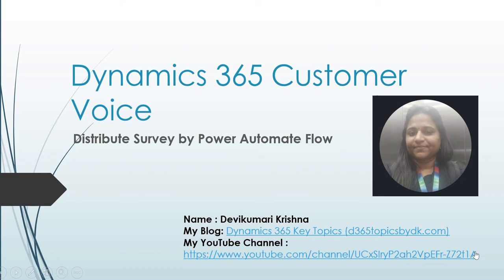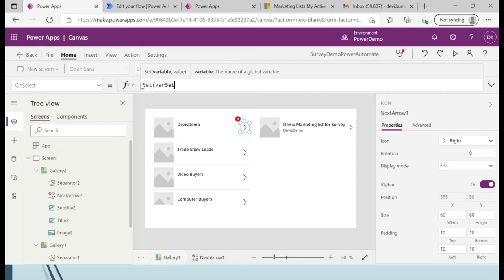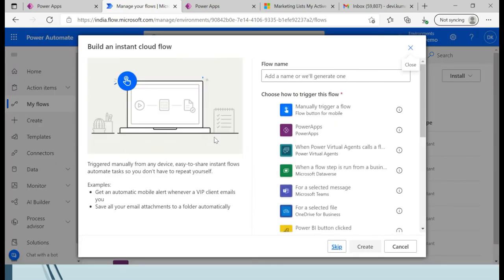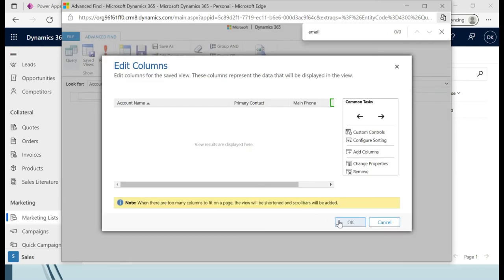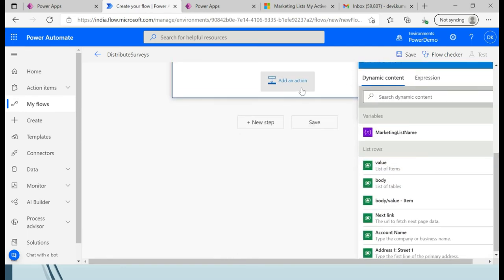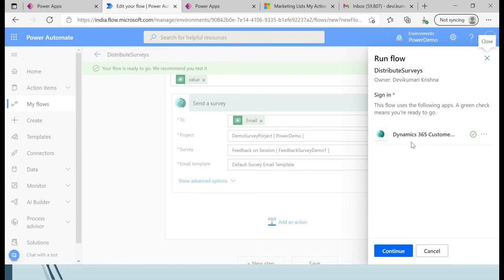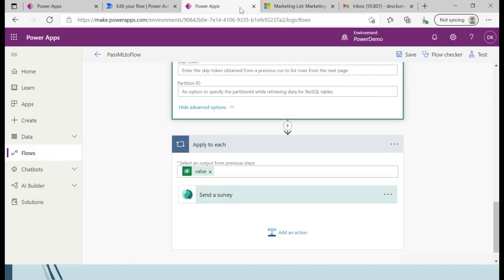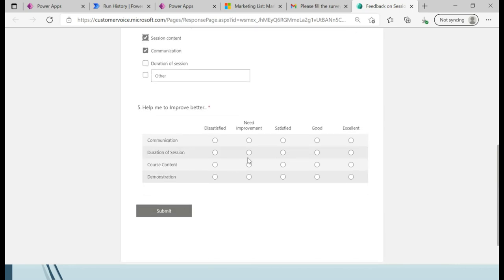Distribute Customer Voice Survey from Power Apps Canvas App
End to End Demo on Distribute Customer Voice Survey from Power Apps Canvas App using Power Automate flow.